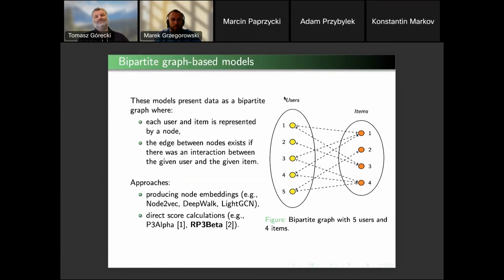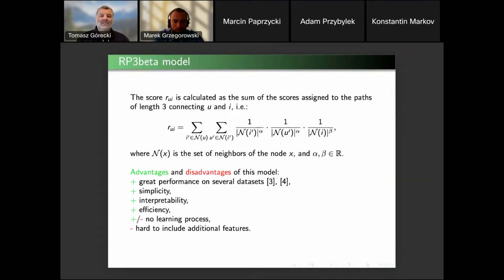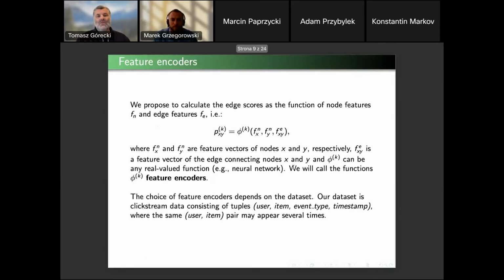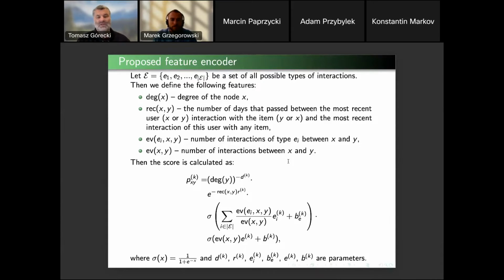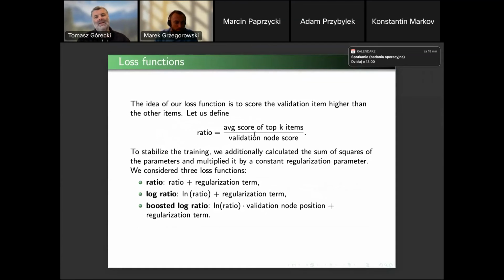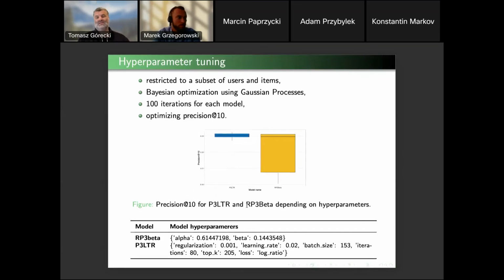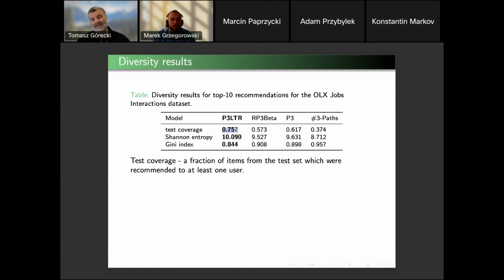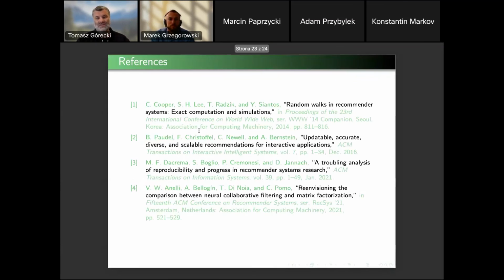PeRS'22 Workshop: Presented by Tomasz Górecki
1st Workshop on Personalization and Recommender Systems

Title: Learning edge importance in bipartite graph-based recommendations
Authors: Robert Kwieciński, Tomasz Górecki and Agata Filipowska
Speaker: Tomasz Górecki